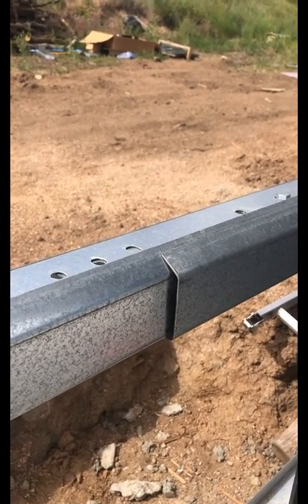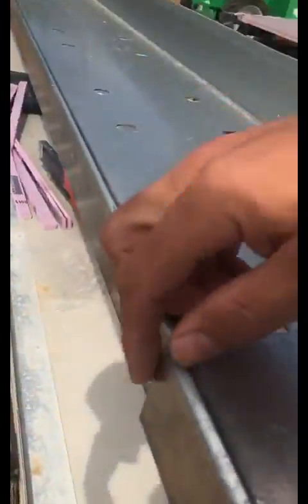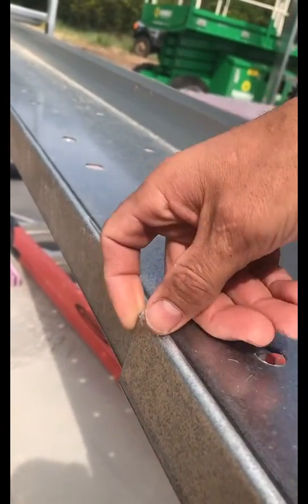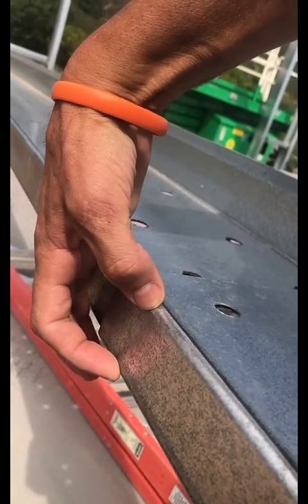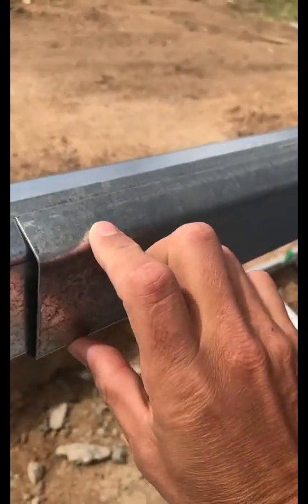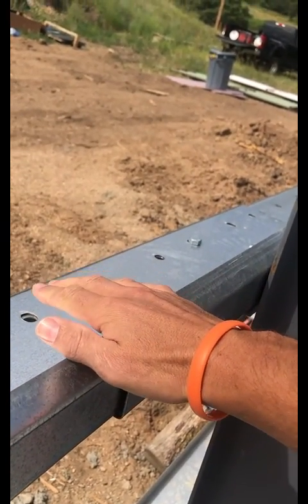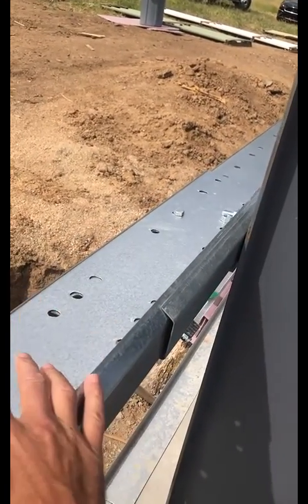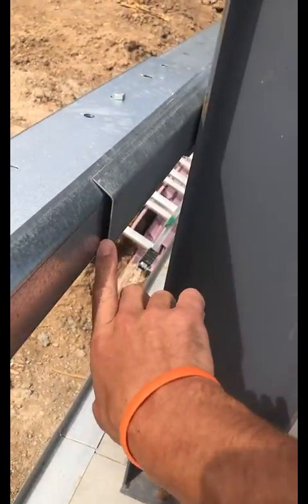Great Western Girt and Purlin Laps Poor Nesting Fixed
In this video we show an incorrect girt lap and explain the proper installation or nesting.